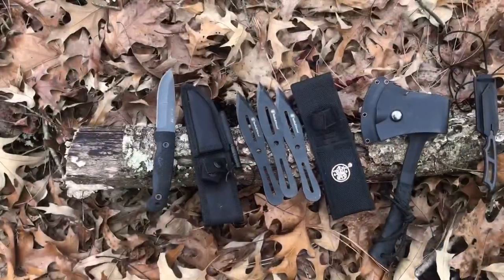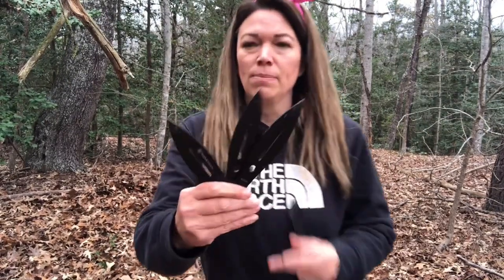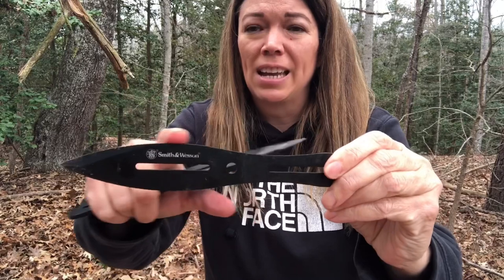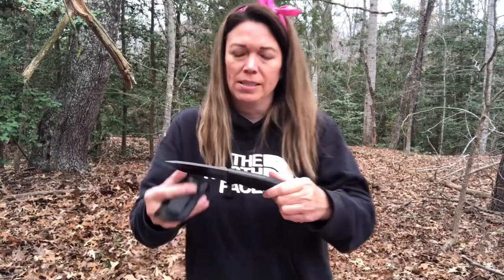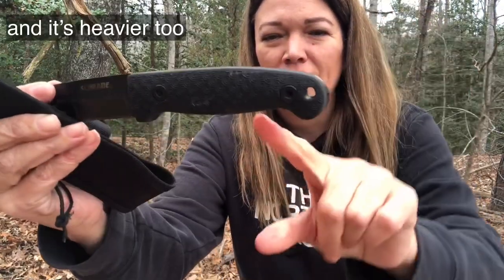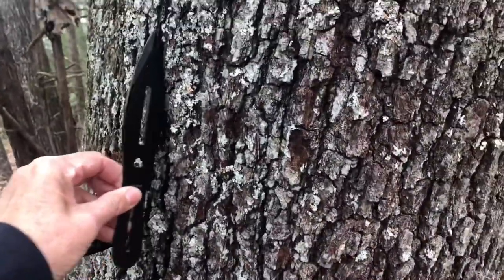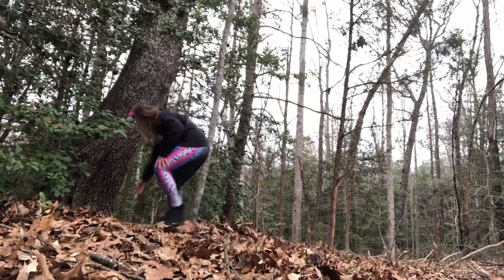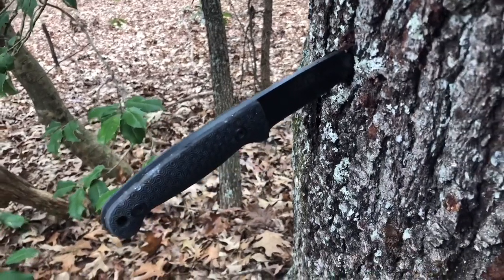Favorite Budget Knives & Axe - Knife Throwing Practice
When I'm not out hiking, you'll still find me outdoors!  I love throwing knives as well as practicing my bushcraft,  fire craft and survival skills.  I am not an expert, only a novice enjoying my knives and exploring how they best work for me in the outdoors.

Smith & Wesson Entry Level Throwing Knives:

Schrade Frontier Fixed Blade Knife:

Schrade Axe:

Snake Eye Tactical Knife: (currently out of stock)

~ Share my videos with others